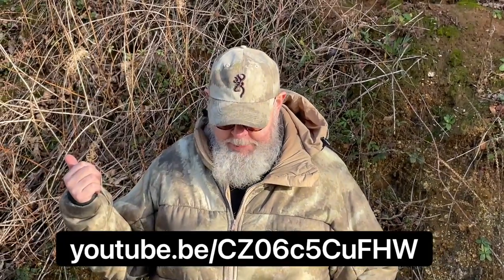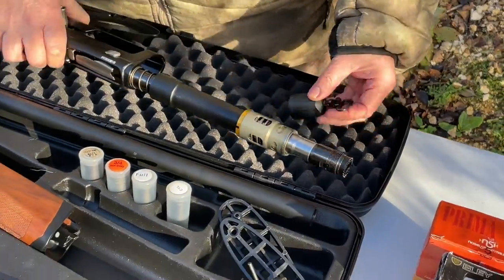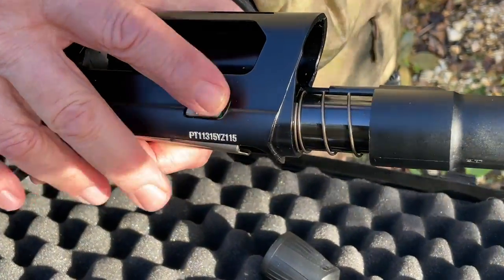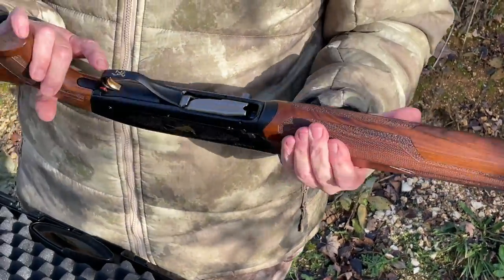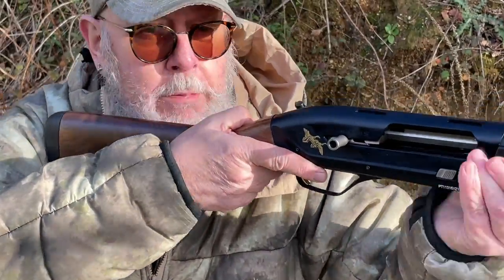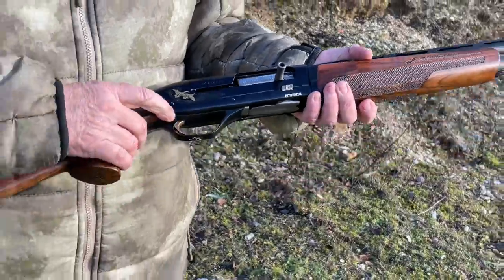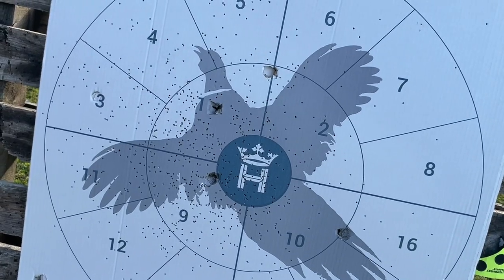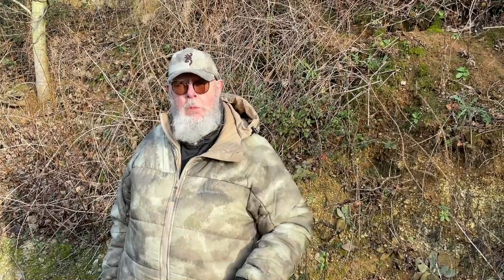Browning Maxus 2 Black Gold Hunter | SEMI-AUTO SHOTGUN | GUN TEST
Pete Moore reviews the second generation of Browning's excellent Maxus, semi-automatic shotgun and notes some improvements